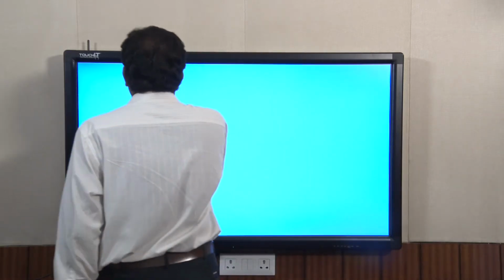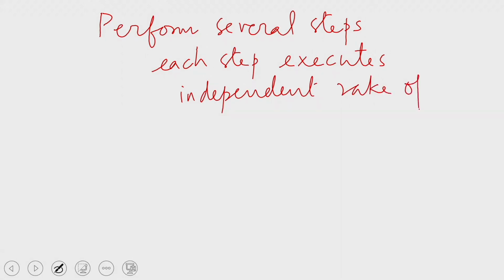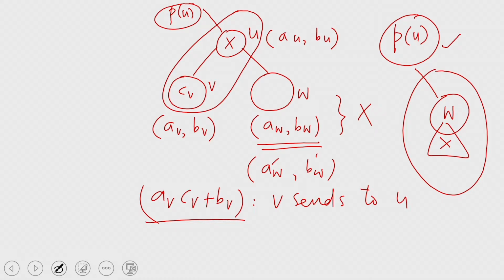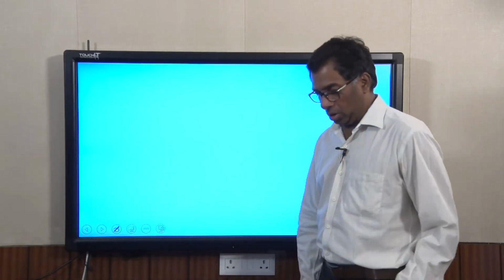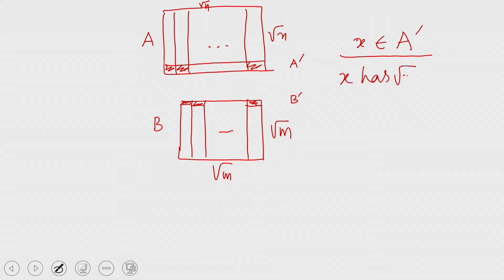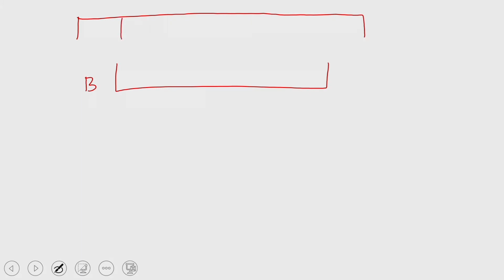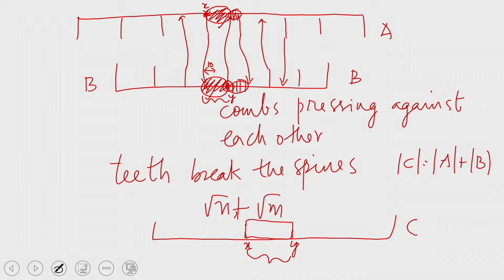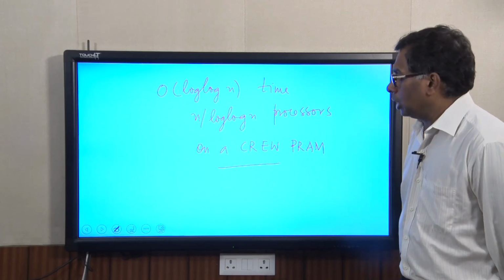Lec 17: Fast optimal merge algorithm